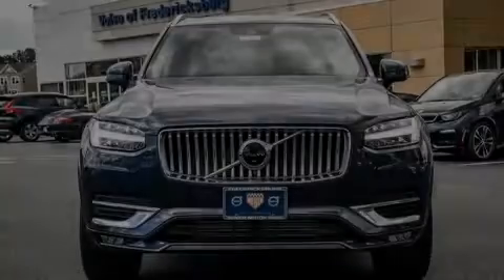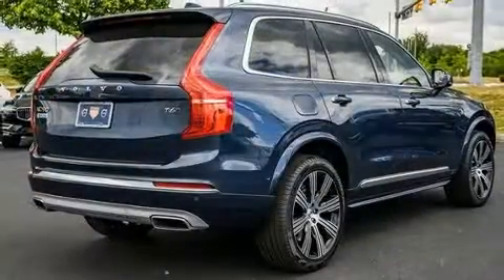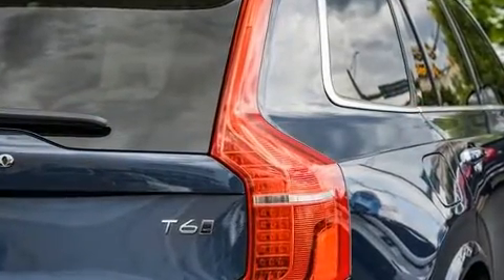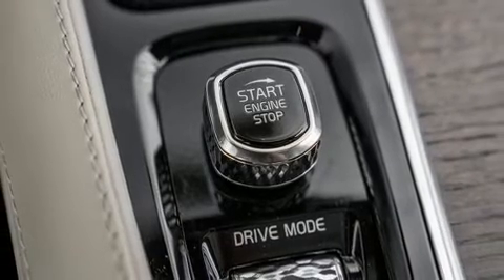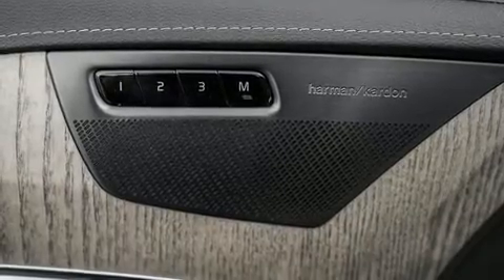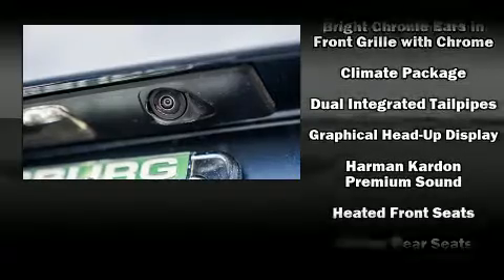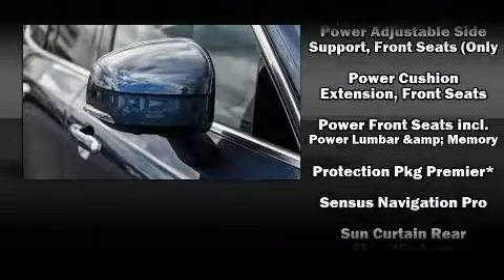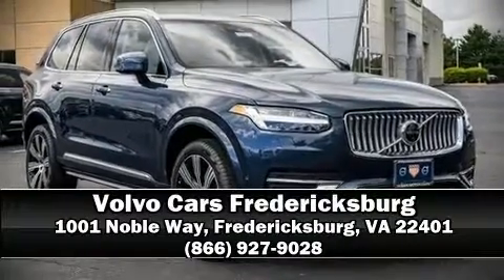2021 Volvo XC90 T6 Inscription in Fredericksburg, VA 22401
Introducing the 2021 Volvo XC90. Smooth gearshifts are achieved thanks to the 2 liter 4 cylinder engine, and for added security, dynamic Stability Control supplements the drivetrain. A turbocharger is also included as an economical means of increasing performance. Volvo infused the interior with top shelf amenities, such as: a tachometer, a power seat, automatic dimming door mirrors, heated and ventilated seats, front dual-zone air conditioning, remote keyless entry, and leather upholstery. The unique heads-up display projects vehicle information onto the windshield, including speed, gear selection and engine speed. Drivers benefit by not having to take their eyes off the road. Volvo ensures the safety and security of its passengers with equipment such as: dual front impact airbags with occupant sensing airbag, head curtain airbags, traction control, brake assist, anti-whiplash front head restraints, a security system, an emergency communication system, and 4 wheel disc brakes with ABS. You'll never lose visibility with rain sensing wipers, which activate automatically when the drops start to fall. We pride ourselves in the quality that we offer on all of our vehicles. Stop by our dealership or give us a call for more information.